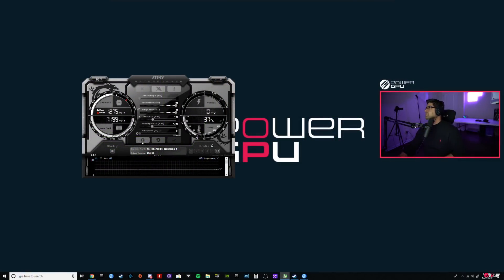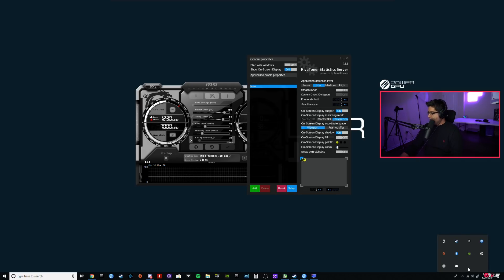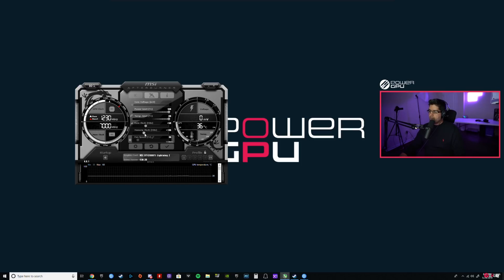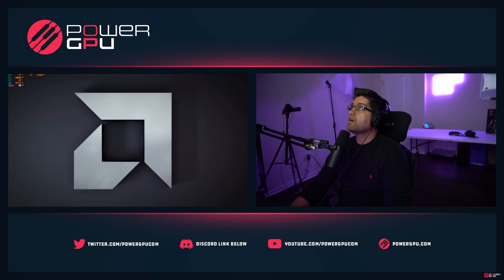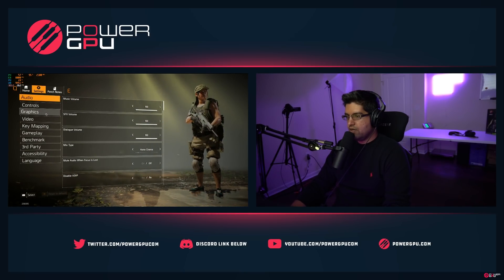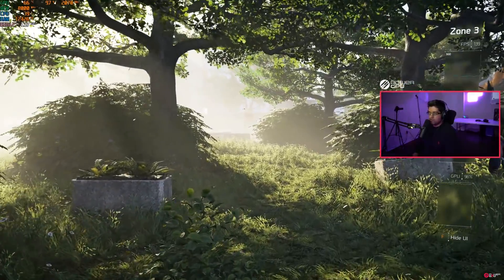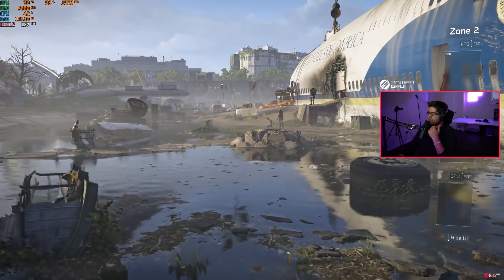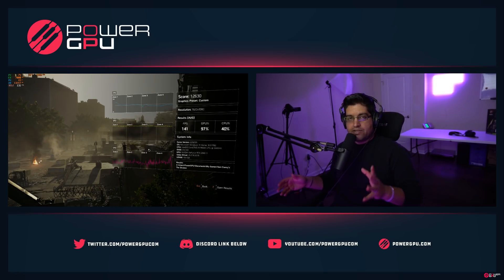How to overclock a GPU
Have you been wondering how to Overclock a GPU? Well, this is how.

Please remember this is on your own terms.

Use Code: PowerGPU in the Epic store